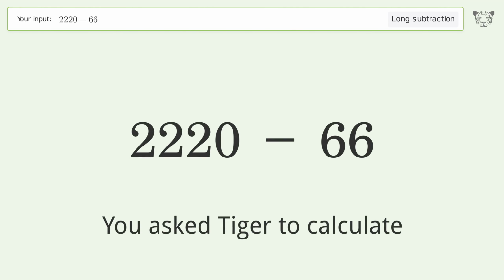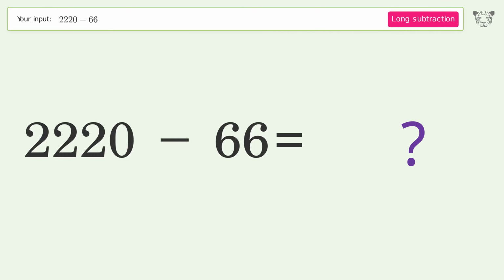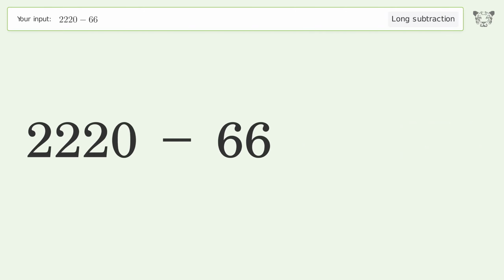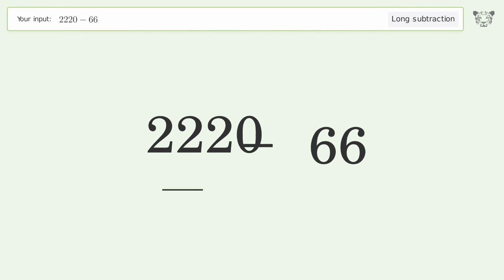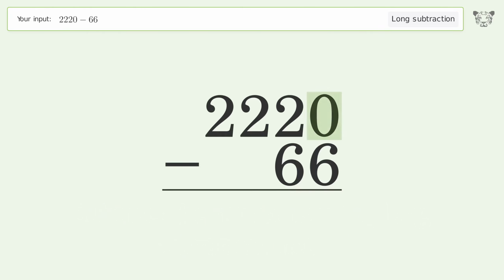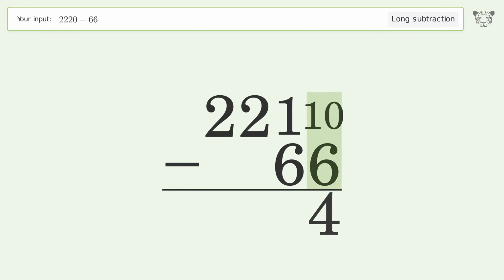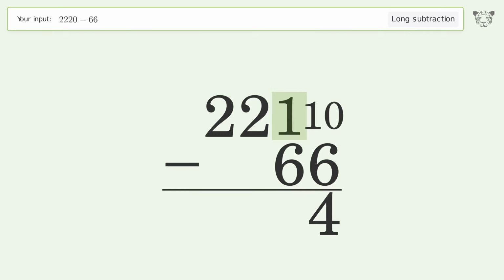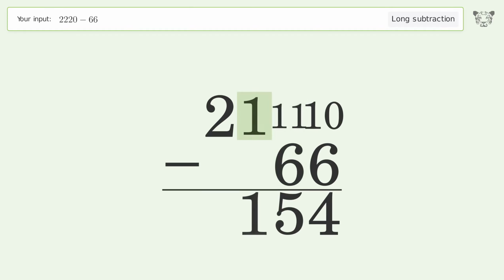Long Subtraction Problem 2220-66: Step-by-Step Video Solution | Tiger Algebra